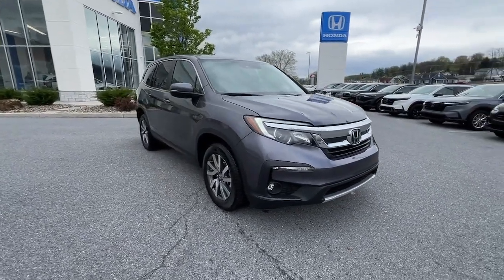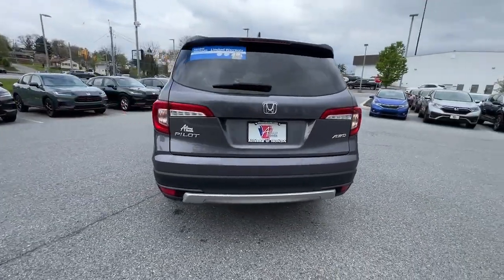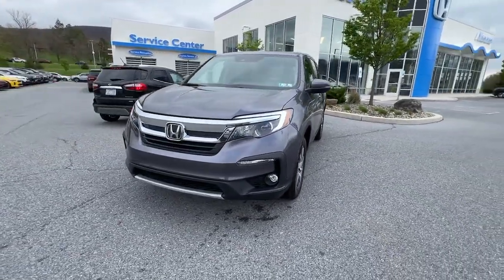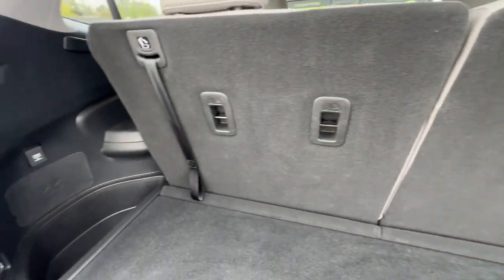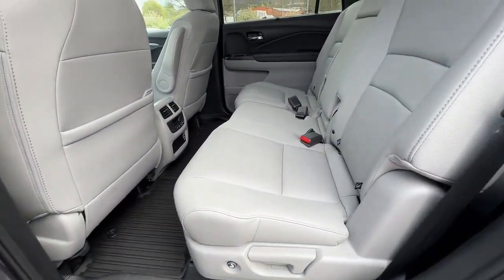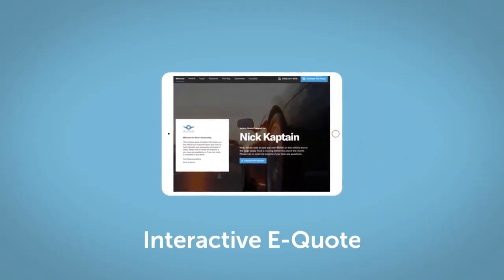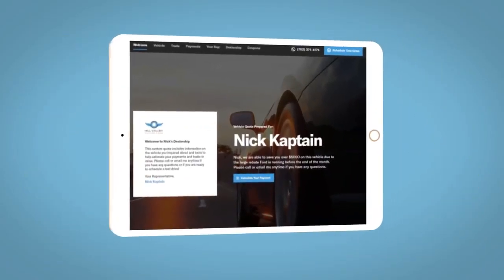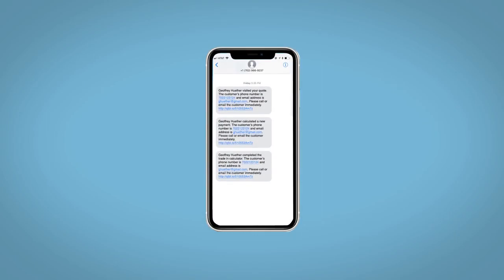2021 Honda Pilot EX-L PA Altoona, Bedford, Holidaysburg, Tyrone, Huntingdon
Pre-Owned 2021 Honda Pilot EX-L available at Altoona Honda located in 201 Valley View Blvd, Altoona, PA, 16602. Servicing the Altoona, Bedford, Holidaysburg, Tyrone, Huntingdon area.

Picture yourself in the  2021  Honda Pilot.  Give in to your craving for an SUV that's both rugged and refined. This Pilot is versatile, spacious, and designed for all-weather adventure as well as comfortable cruising. With all-wheel-drive and advanced safety technology, this is the family-friendly SUV you've been waiting for.  These are just some of the great options this vehicle comes with: Apple Carplay®/Android Auto®, Pre-Collision System, Moonroof, Keyless Entry, Satellite Radio, Power Passenger Seat, Heated Mirrors, Fog Lamps, Lane Keeping Assist, Power Liftgate. Enjoy the feeling of confidence you'll have on every road trip in this comfortable and capable Honda Pilot. Come in for a test drive today!